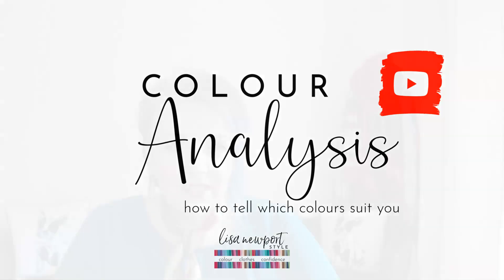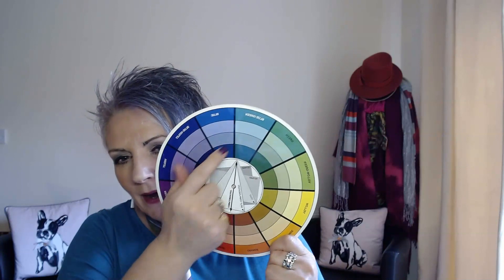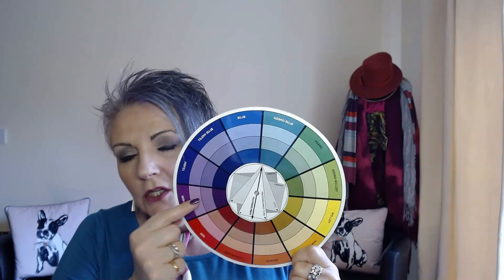Colour Analysis - How to tell which colours suit you best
Dress with confidence, own your look and be more you than ever before so that so that you feel absolutely brilliant, empowered and sassy - allowing you to show up fearlessly and more powerfully than ever!

Author of Project FAB! No More Making Do - Your guide to confidence with colour and clothes,

Drab to fab, meh to marvellous, glum to glam, frump to fierce, ordinary to awesome…

If you’ve lost your way, feel bored and are fed up of knowing how you DON’T want to look but aren’t quite sure about how you DO want to look then my Project FAB! 4 step coaching framework will empower you to dress with confidence, step into your power and sparkle and shine.

My one stop shop for image confidence has been created for professional women who are ready dial up their style; knowing they need to become more visible in their business and up their game in terms of being their personal brand. You have doubts that you don’t quite look the part, and this impacts how you're perceived and ultimately, your earnings.

Work with me to reclaim your identity and be noticed within your network for all the right reasons. You’ll boost your bottom line as you’ll feel empowered to put yourself out there with renewed energy and self-assurance, perceived as the expert you are.

My simple, yet amazingly effective, system has been honed to provide sustainable transformation. I guarantee you will get immediate results as soon as you implement my teachings and I’ll be there to mentor you along the journey.

Dress up to rise up!

You deserve to look good and feel FAB regardless of your age or body shape.

I work with women who have wardrobes full of clothes but feel like they have nothing to wear. I know you don’t have loads of time, so I designed the 4-steps of Project FAB!

• Define your personal style recipe
• Understand the colours, shapes and styles that work for you - and why
• Love your look

Project FAB! will empower you to dress with confidence and be more you.

“This is the type of book you can dip into time and time again. Life never stands still, so expect way you dress to also evolve… Think of this book as an investment. An investment in the most important person in your life – YOU!”
Sue Donnelly AICI CIP, LFIPI, FFSM

You will also find informative blogs and full details of all my products and services on my

If any of this sounds interesting to you let’s chat, you can book a 15 min no obligation call